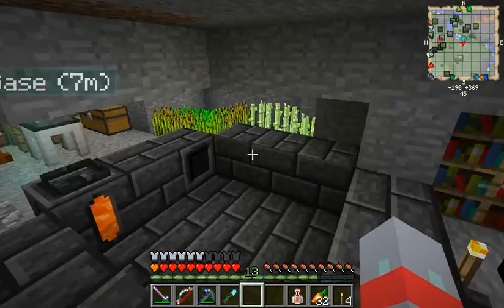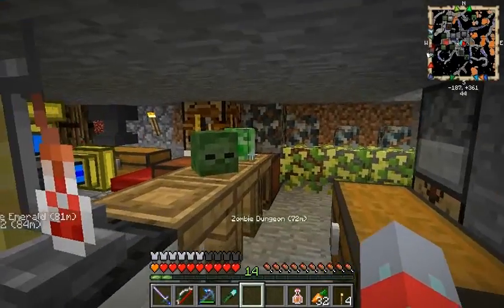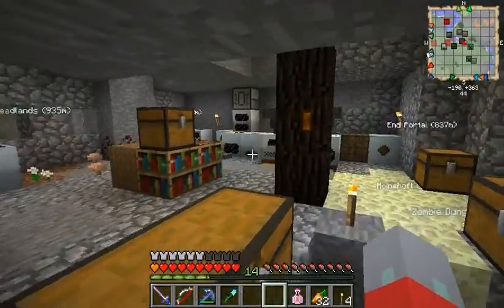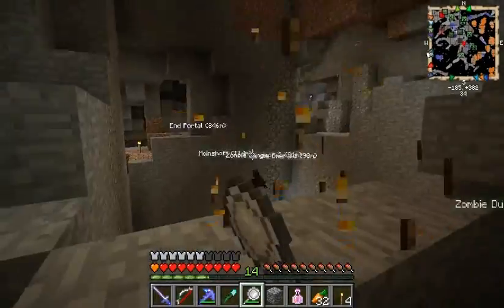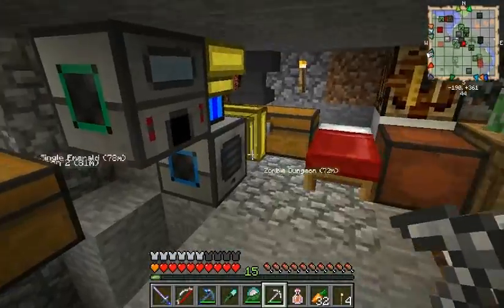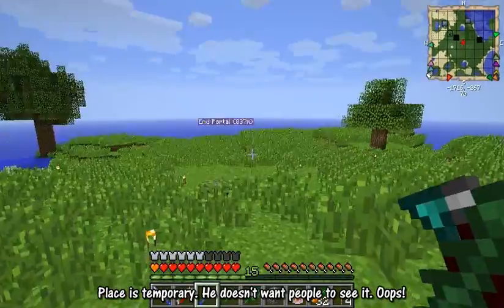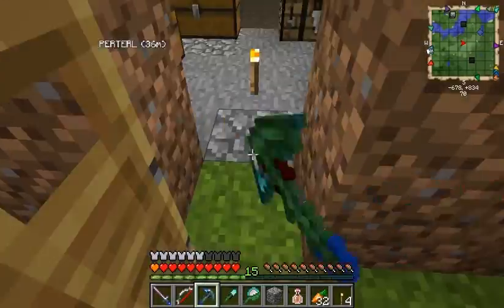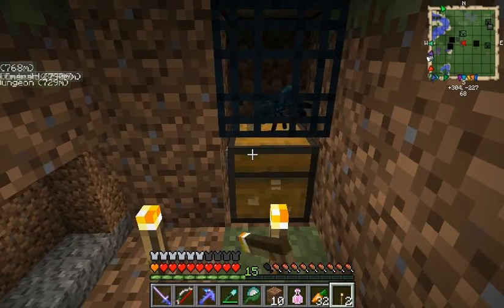[MC-LP] Blockception FTB S2 - #1 - New Mod Pack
And here we go again!.. for another unproductive season. Enthusiasm! Woo!